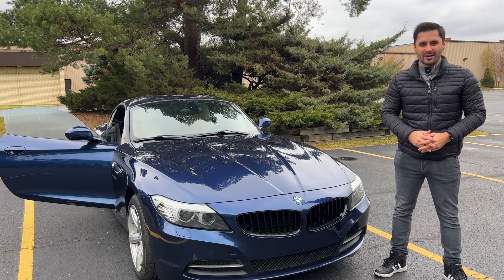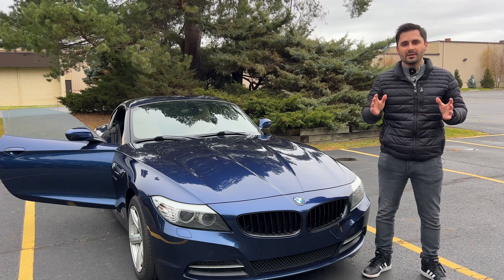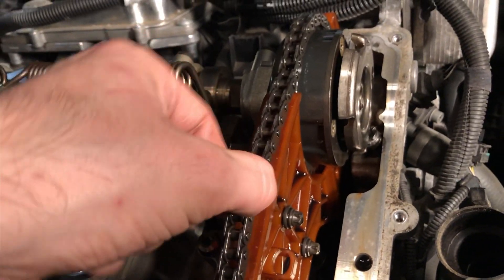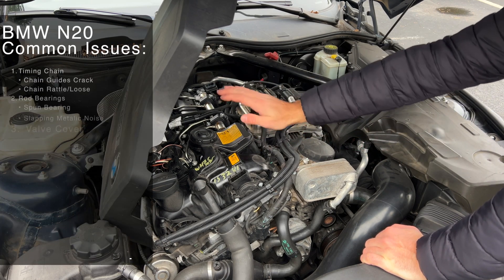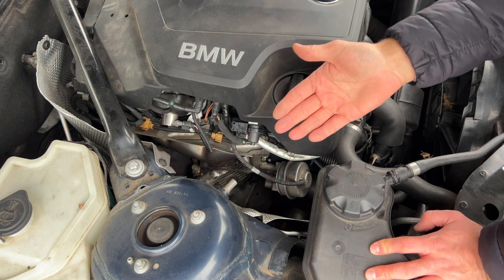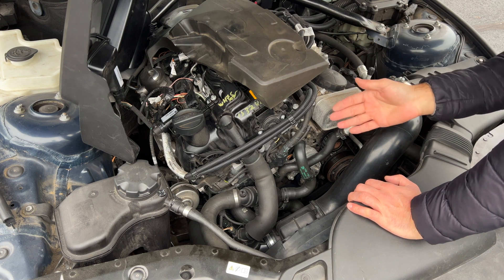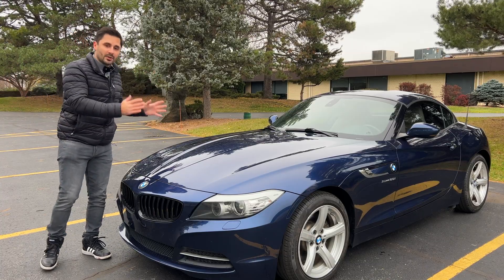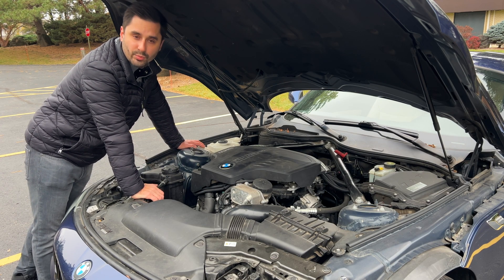BMW N20 Problems to Expect - Reliability Report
BMW N20 is one of the most popular engines in the BMW range. If you are looking at or own a BMW 228i, 328i, 428i, 528i or even the X1, X3 or X4 you most likely have the BMW N20 engine in that car. In this video, we will discuss common problems to see how reliable the N20 engine really is. This engine was used between 2011 and 2017 in BMW models and for the first few years it was not the most reliable engine. It had some timing chain issues, rod bearing issues, plastic valve cover that cracked or leaked oil, bad gasket on the oil filter housing and even the injectors that can malfunction and create stuttering condition on the engine.